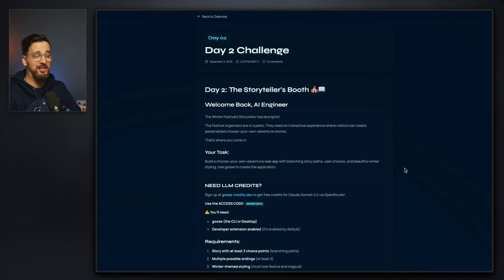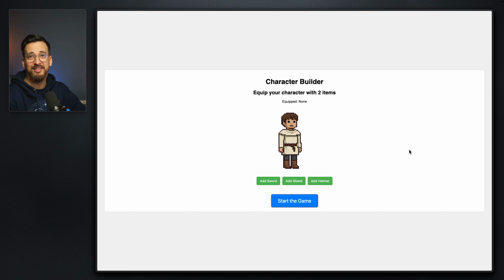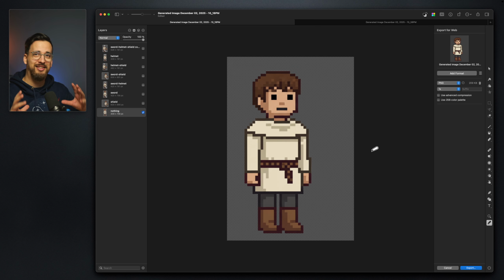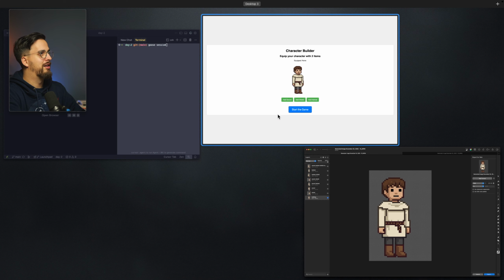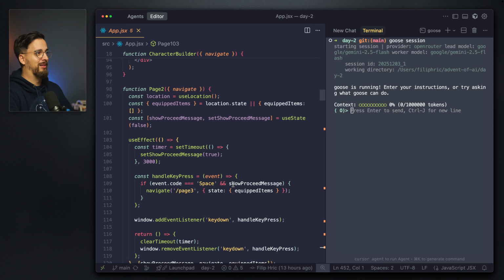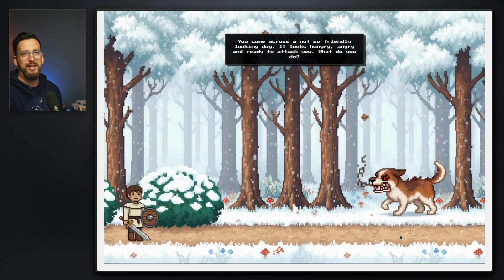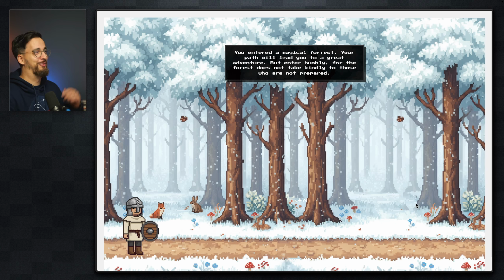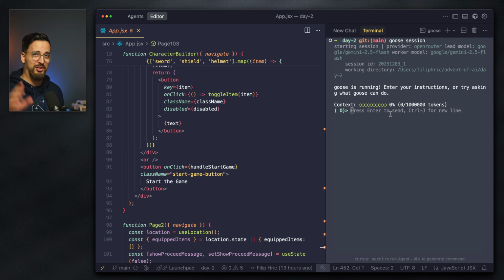Advent of AI - day 1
Day 2 submission for advent of AI.